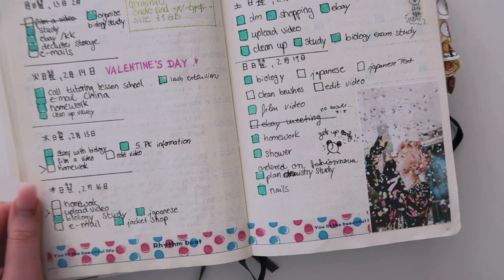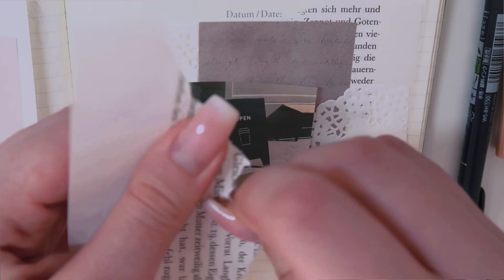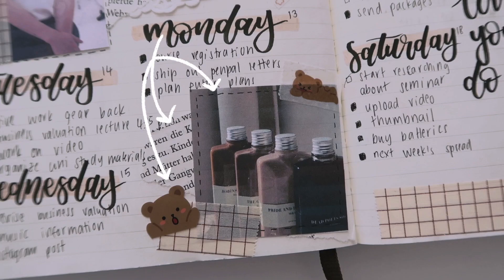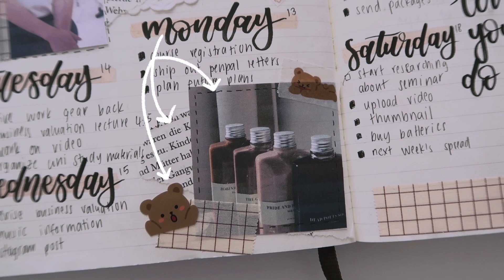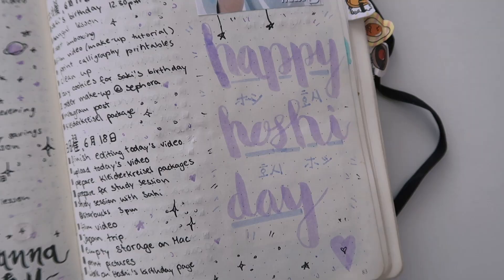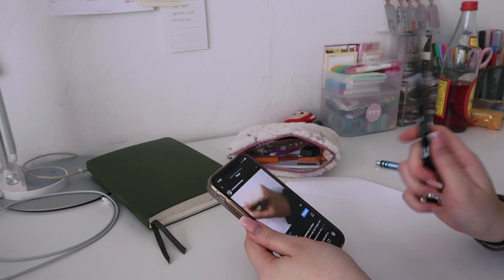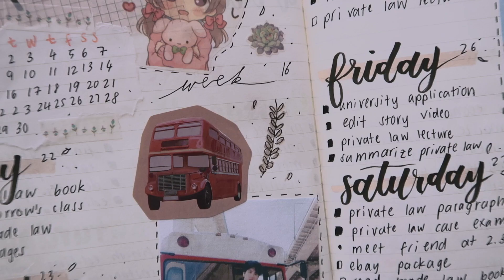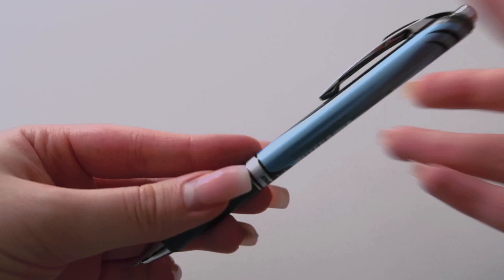HOW TO IMPROVE YOUR KPOP JOURNAL : tips & inspiration to help you get better ! | Bullet Journal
I'm sharing some tips to improve your bullet journal! I think these bullet journal tips will be especially helpful if you are a journal beginner ! When i first started with journaling i made a lot of "bullet journal beginner mistakes", so i hope you guys can learn from my experience! These are some of the things i've learned throughout my journaling journey, so i hope they will be helpful to someone :)

🌷 products I'm using:
- black calligraphy pen
- paper doiles (white paper with cut outs)
- circle sticker (I think these are similar to mine)
- my favorite gel pen

🎞 Editing Software: Final Cut Pro X
Music used (please support the artist**):
Laykey Inspired - Blue Boi